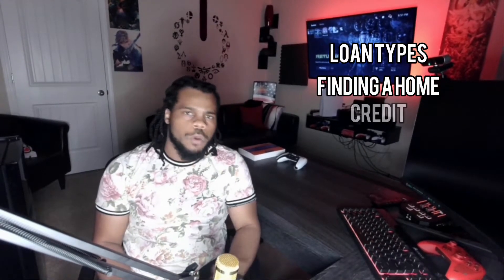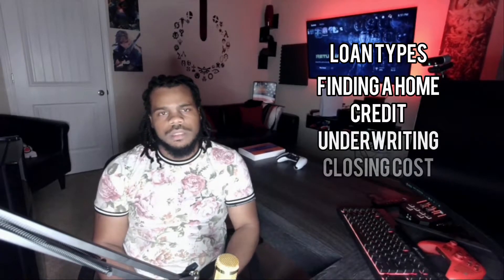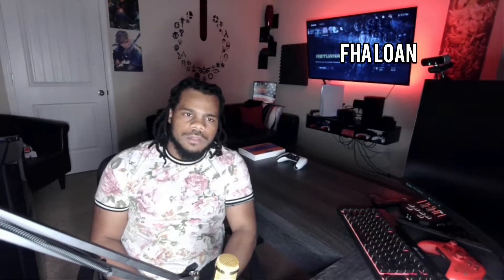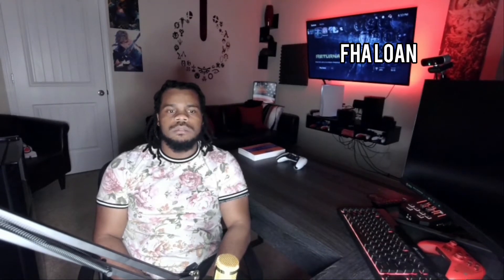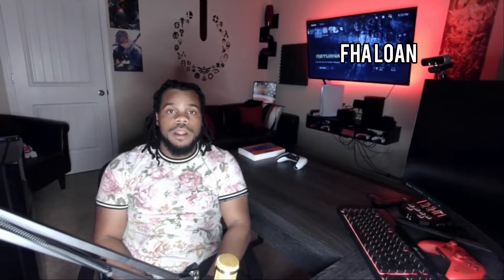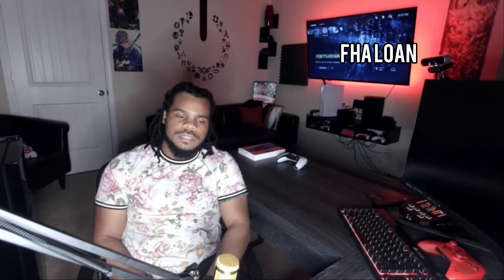New Home Buyers Guide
A simple guide to buying your first home. Learn from my personal experience as it relates to finding a loan, finding a home, and the best strategy for it. Everyone has to start their Home saving journey somewhere/